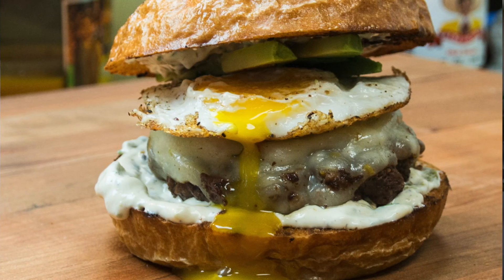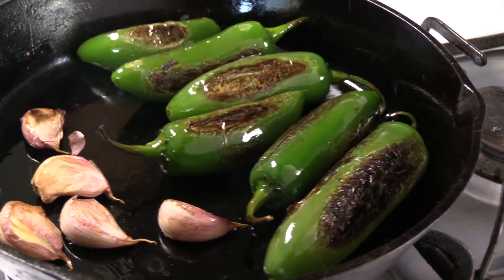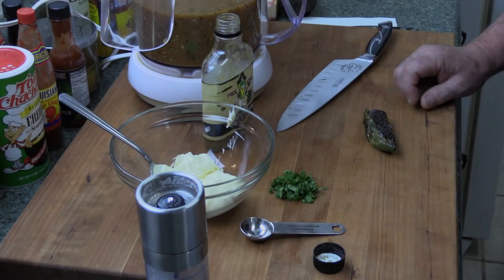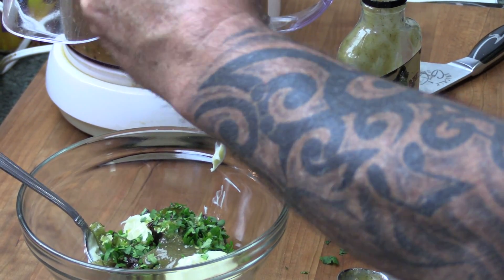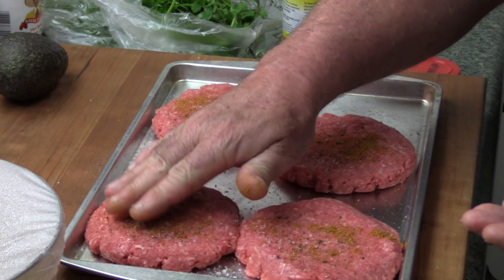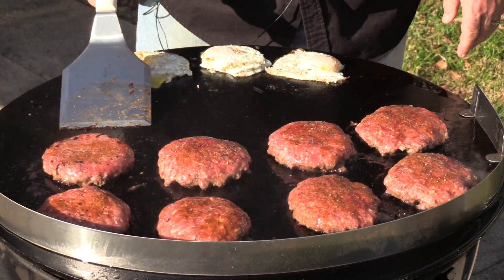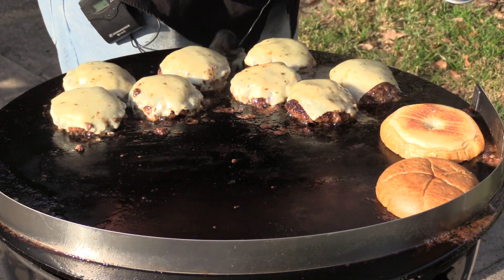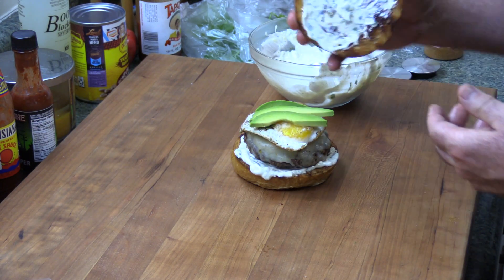Huevos Rancheros Burger Recipe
In this video I put an American twist to a authentic Mexican recipe.  How to make Huevos Rancheros burgers.

The Video Gear I use:
Main Camera_1: Canon HF G40
Main Camera_2: Canon HF G30
New Camera for special shots:  DJI Phantom 4 Drone
Still Photography
Still Photography Lense
Underwater camera
Main Mic
Shotgun Mic
Audio Recorder

Get our latest app for your IOS device totally free! Instant access into all of our video library and all new uploads. Available now from the iTunes app store!